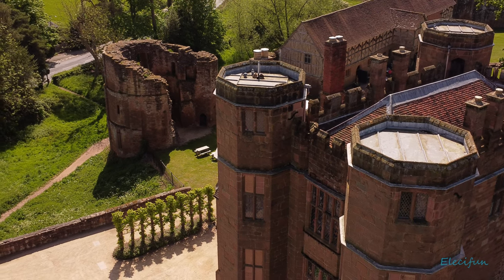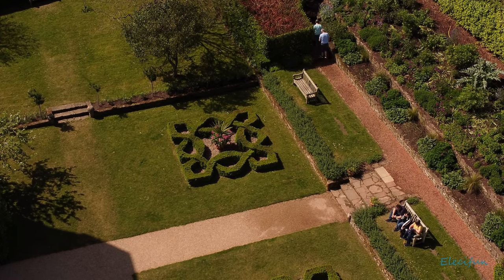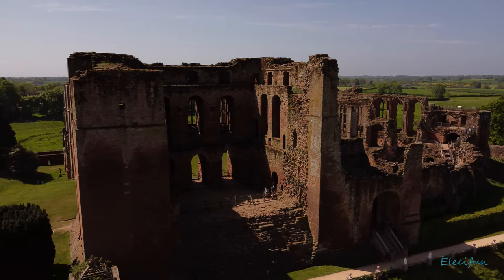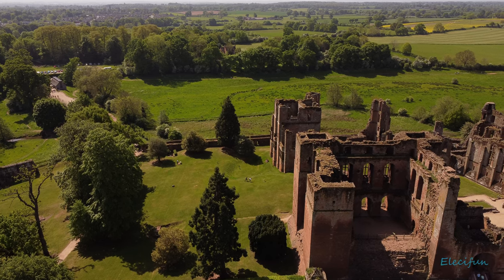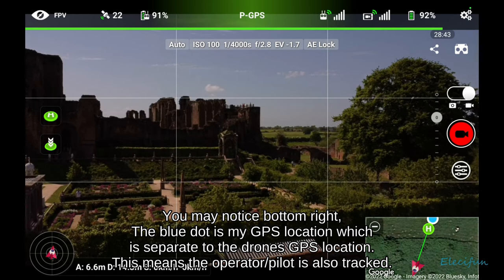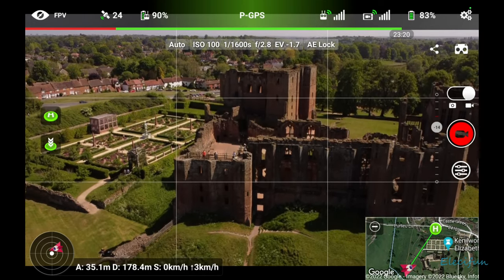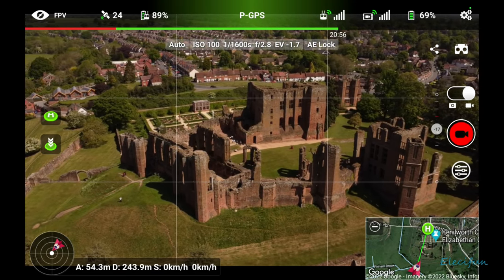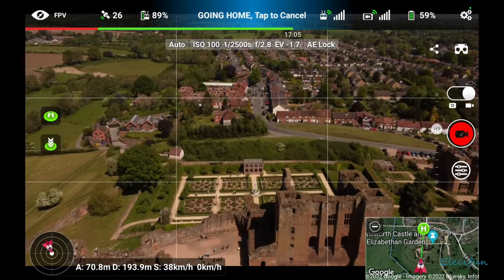DJI Mini 2 KENILWORTH CASTLE TAKE 1 to be continued...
We have consulted with the CAA and drones are not permitted on English Heritage ground. Watch until the end, she lies.
Only advisory over this area is 'Maximum height of 150 meters' 30 meters above UAV maximum 120 meters, this is to accommodate Birmingham Airport. I was well below maximum.
I will return and get much better footage.